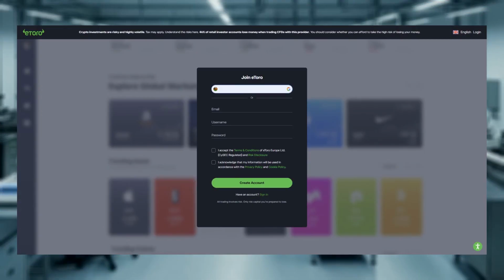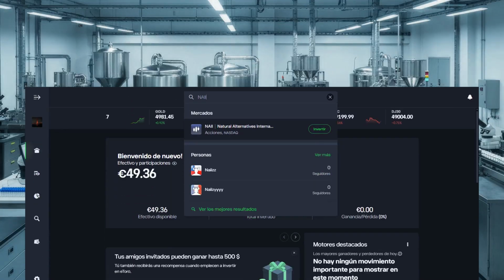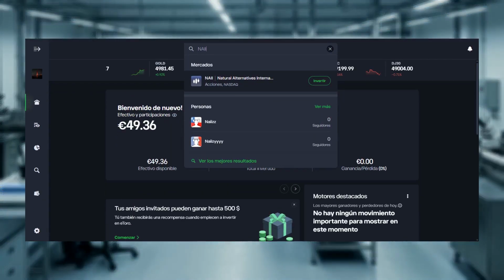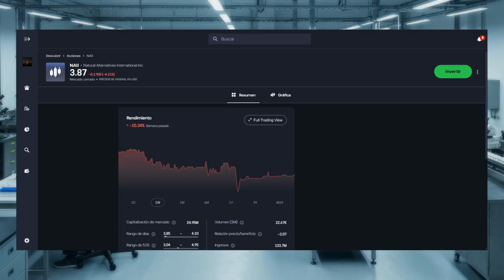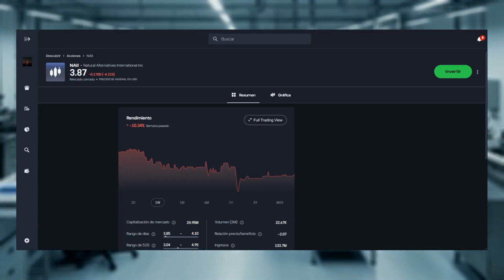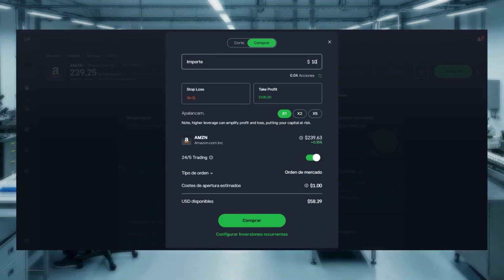How to Buy Natural Alternatives International Inc Stock (NAII)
Educational guide showing how to buy shares of Natural Alternatives International Inc (NAII) using a retail trading platform.
Natural Alternatives International Inc is a company active in the nutraceutical and dietary supplement manufacturing sector, providing formulation, production and quality control services for vitamins, capsules and powders. This short guide outlines the practical steps to locate and purchase its stock on a broker like eToro, with neutral, educational information only.
Steps summarized: register with a broker, verify your identity, add funds, use the platform search to enter the ticker NAII, open the company stock page to review basic information and the price chart, then use the invest or buy function to enter the amount, review your order and confirm. If markets are closed the order may execute when trading resumes, and if your account lacks sufficient funds the platform will prompt you to add money before completing the purchase.
Always do your own research on company fundamentals and risks, and consider seeking independent professional advice if needed. Be aware that trading involves risk and you can lose some or all of your invested capital.
This video demonstrates process steps only and does not recommend or endorse any particular investment. eToro is shown purely as an example platform to illustrate workflow steps.